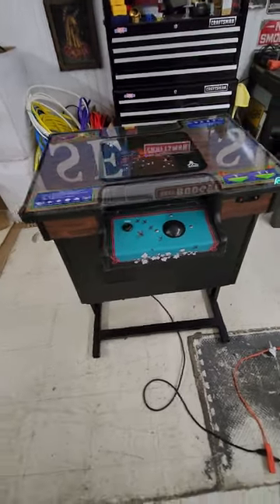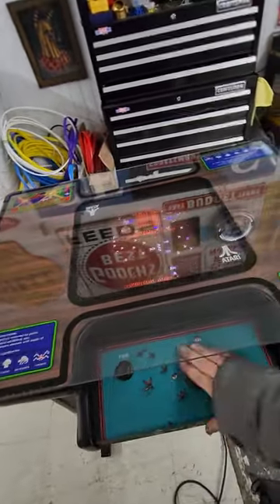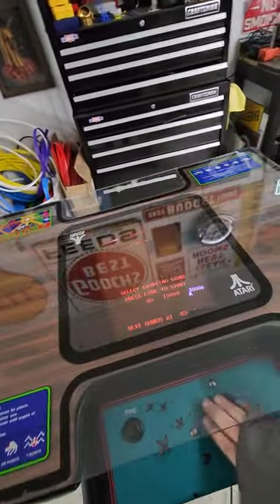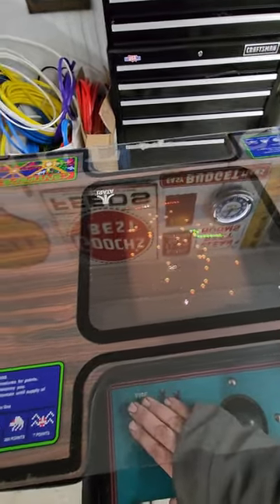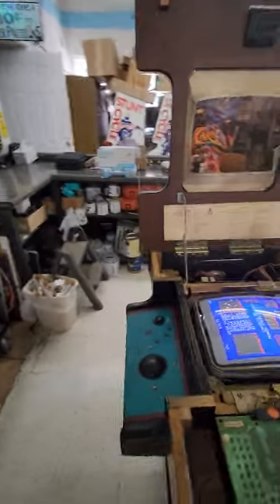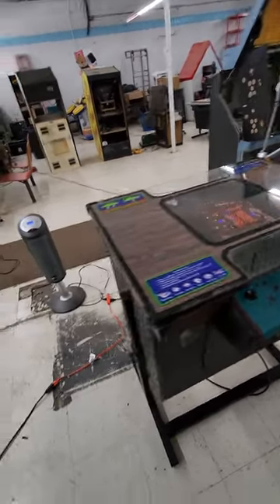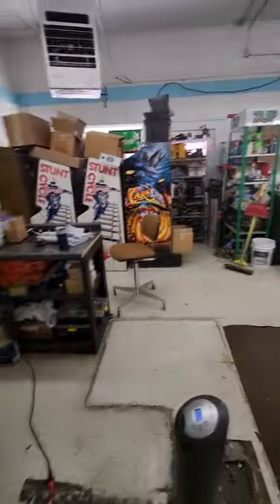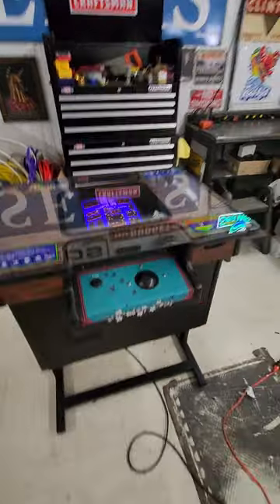Arcadia Auctions #5: (working) 1982 Atari Millipede / Centipede cocktail table videogame Nice